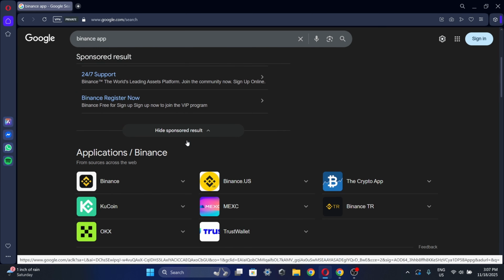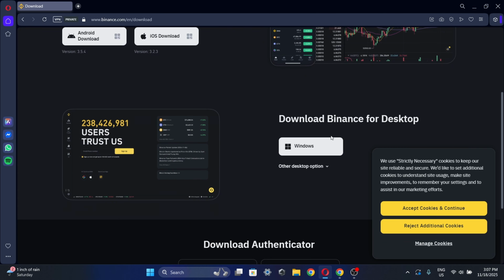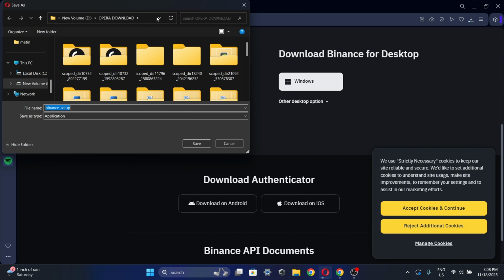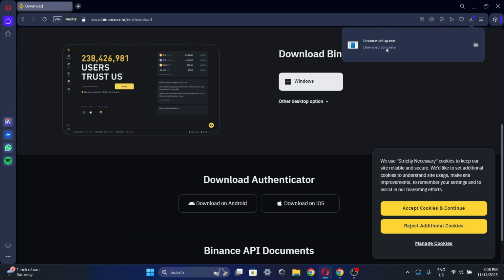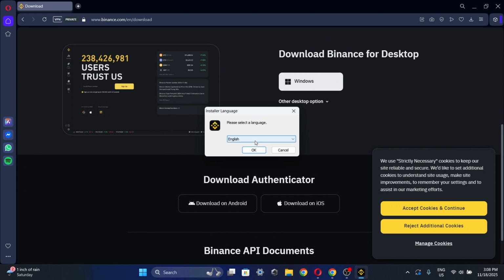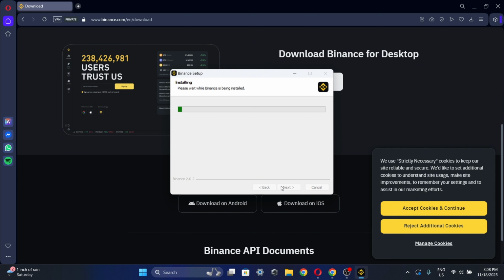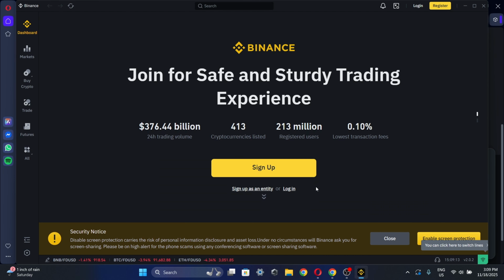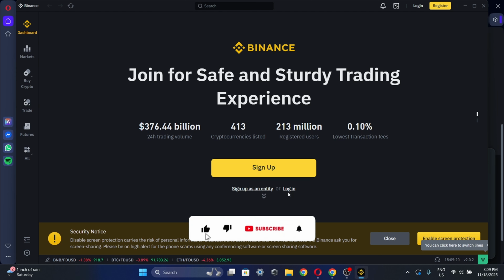How to Download Binance App on Windows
In this tutorial, I’ll show you how to download the Binance app on Windows PC or laptop step by step. You’ll learn how to get the official Binance Desktop version, install it safely, and log into your account. Perfect for anyone who wants faster trading, better charts, and a smoother experience than mobile.